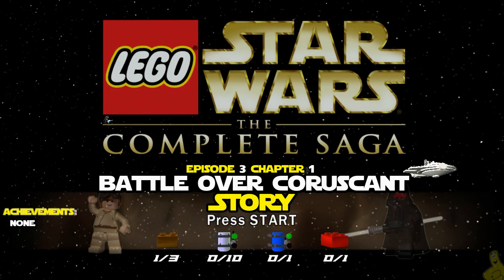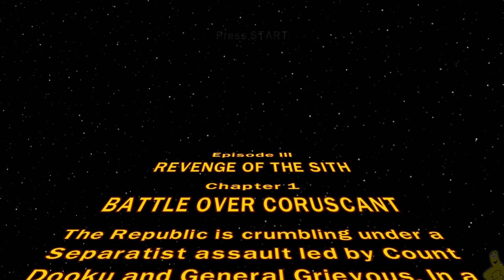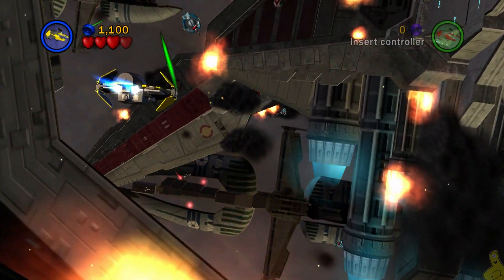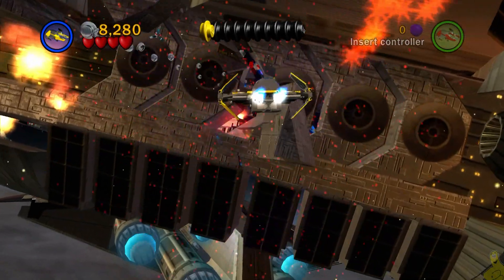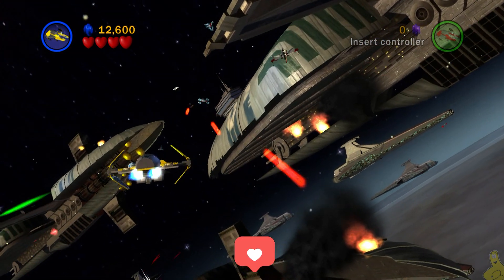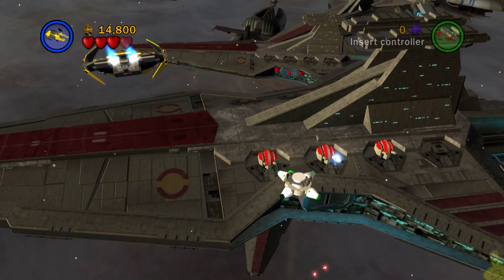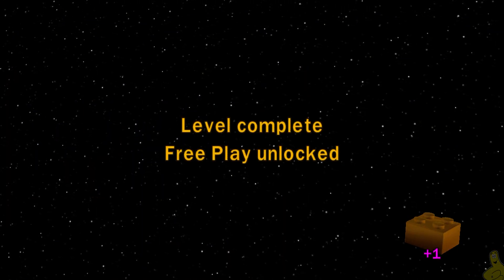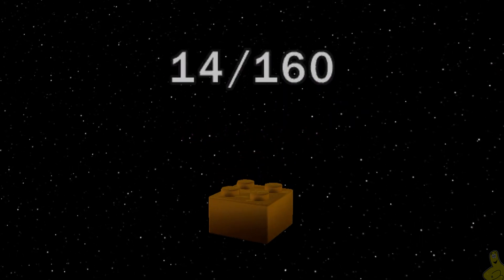Lego Star Wars TCS: Ep 3 Chap 1 / Battle Over Coruscant STORY - HTG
Lego Star Wars The Complete Saga Episode 3 Chapter 1 / Battle Over Coruscant STORY. In Episode 3 Chapter 1 / Battle Over Coruscant STORY we cover simply beating the STORY to unlock the FREE PLAY mode for the level. Once all 36 STORY levels have been completed, all 36 Lego Star Wars FREE PLAY videos will be unlocked and ready for us to chase down the collectibles. Each Chapter needs to be played multiple times to get the 100% in Lego Star Wars TCS. We will showcase each level and where all of the collectibles are as we journey through all 36 levels of Lego Star Wars The Complete Saga. Once we complete the FREE PLAY for Lego SW TCS, we will take on the Challenges for Blue Minikits and Super Stories! Any left over Achievements for Lego Star Wars TCS, will be dealt with then!

COMING SOON!

►Trophy/Achievement earned in this video:
No Achievements

- HappyThumbsGaming